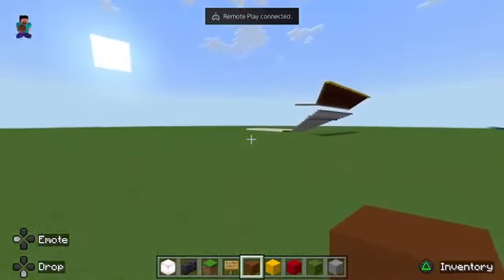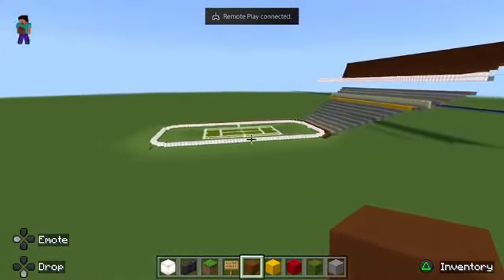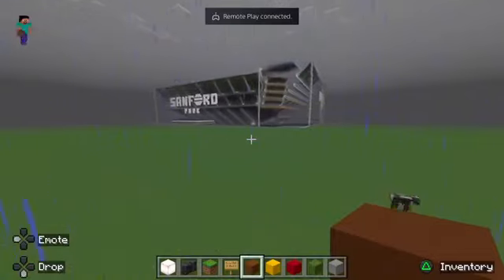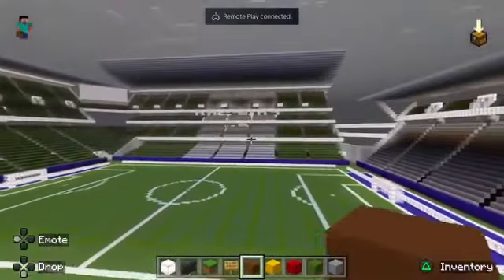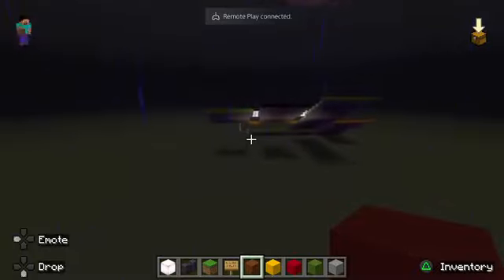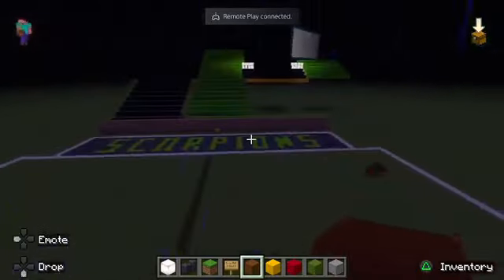The Southwest - Exploring Briarwood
Today we check out the 9 cities in the nation's Wild West, their respective stadia, and the footprint of what will eventually be the country's theme park.